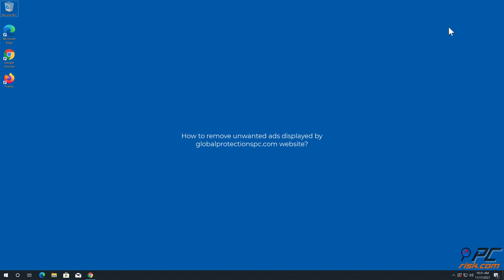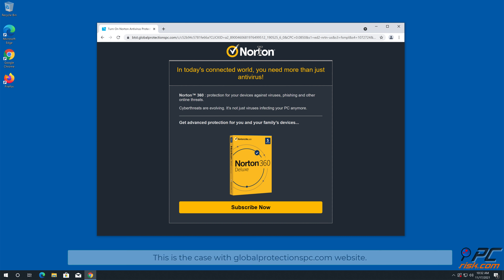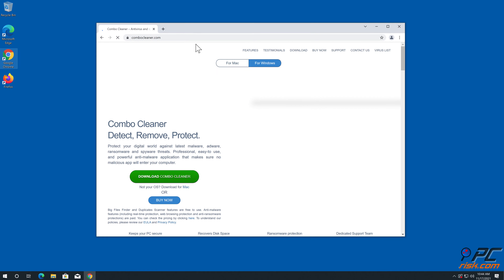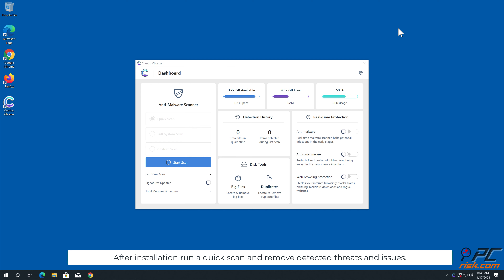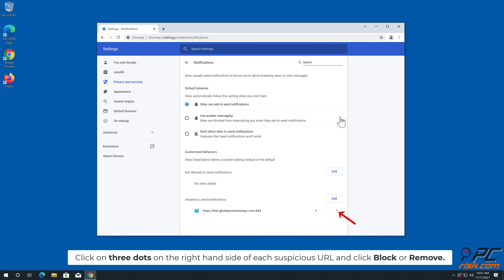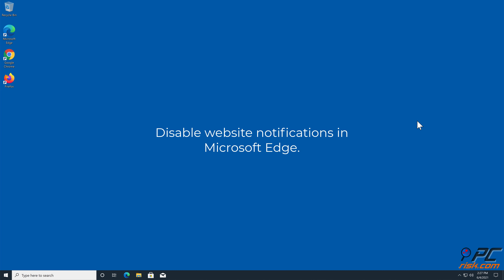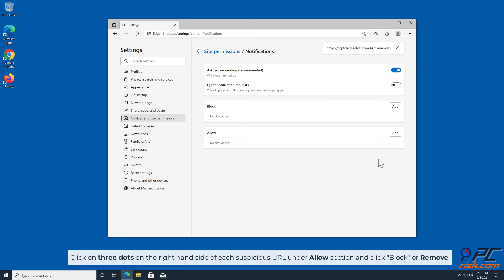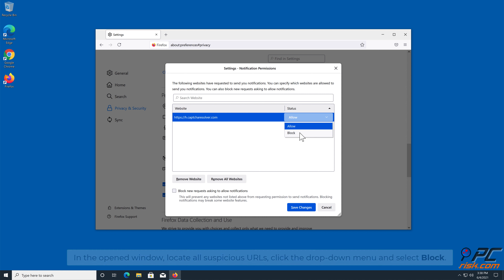globalprotectionspc.com ads - how to remove?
Video showing how to remove unwanted ads displayed by globalprotectionspc.com website.